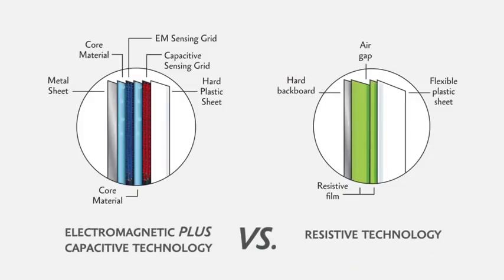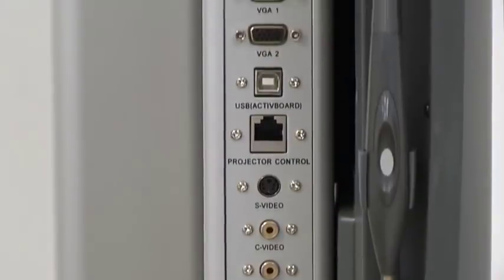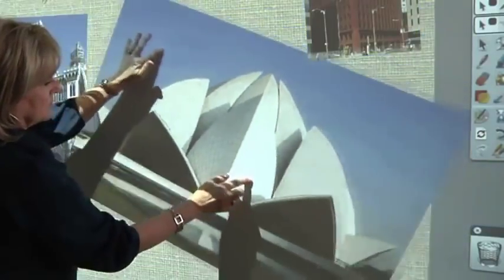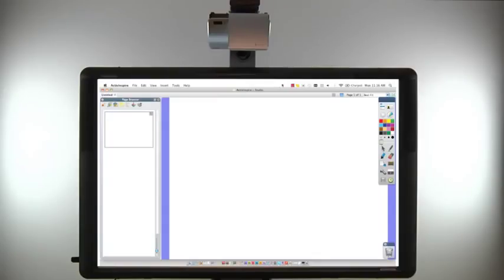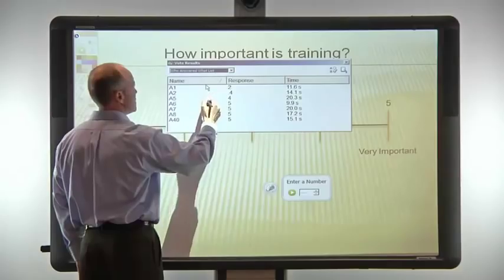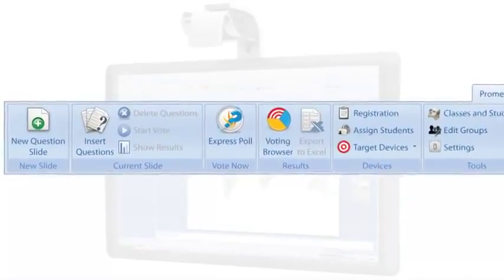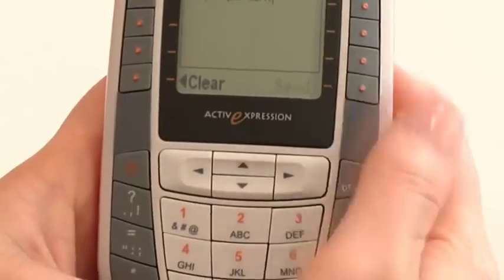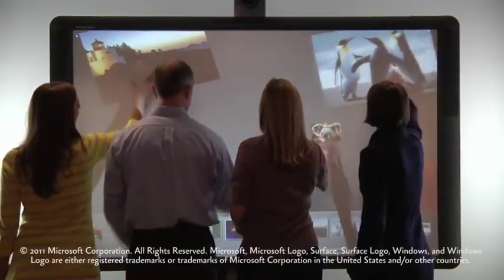Promethean é a próxima geração da lousa digital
A Lousa Digital Interativa Promethean® / Positivo foi criada inicialmente, para professores tornarem as aulas mais dinâmicas e interessantes. Em termos técnicos, pode-se dizer que ela é uma tela magnética, que funciona em total interação com um computador e um projetor. Suas imagens podem ser manipuladas em tempo real, sendo possível até mesmo o uso simultâneo por duas pessoas. Também é possível capturar fotos, vídeos, sons na Internet, realizar experimentos simulados e muito mais. Sua flexibilidade ganhou adeptos para os mais variados usos. Salas de aulas, salas de vendas, apresentação de produtos ou serviços, reuniões nas empresas, e até mesmo usada para palestrantes!

Aulas mais participativas, alunos mais interessados e motivados!
Em tempos de popularização da tecnologia em todas as camadas sociais, como despertar a atenção do aluno na sala de aula? Computadores, notebooks, MP3, Ipads, videogames Wii... É comum que cada vez mais o mundo das crianças e/ou adolescentes estejam empolgantes e modenos dentro de casa; e que a sala de aula com seu quadro negro, papéis e livros sejam monótonas e ultrapassadas.
A Lousa Digital Interativa chega para quebrar esse círculo vicioso da educação!

Palestras mais brilhantes...
Apresentações de produtos ou serviços mais empolgantes!
Em tempos em que a maioria de produtos ou serviços quase sempre possuem os mesmos preços, destaque sua empresa! Venda a sua imagem, apresente bem o seu produto, (ou seu serviço), e tenha neste o diferencial de sua empresa para as demais concorrentes. Venha até a nossa empresa e veja de perto, como a Lousa Digital pode fazer coisas incriveis para venda da imagem do seu negócio. Você ficará surpreso!

Tecnologia presente no mundo todo... Uma marca global!
A tecnologia Prometean hoje educa sobre 12 milhões de pessoas, em mais de 500.000 salas de aula, espalhadas em mais de 100 países. A Prometheam é uma marca presente em mais de 860 povos, e possui mais de 15 escritórios em todo o mundo. Nenhuma outra marca é tão presente!

Paulo Henrique - Consultor em tecnologia educacional